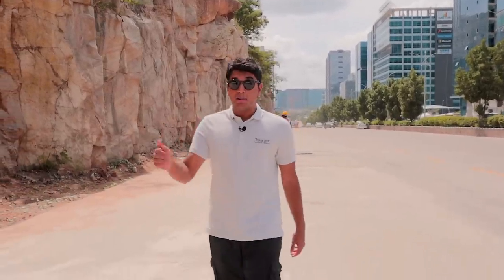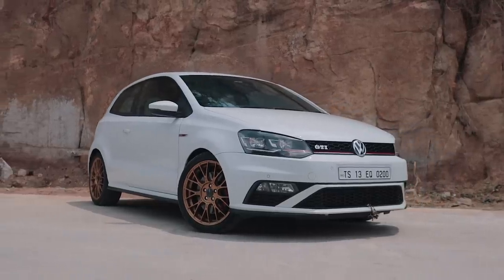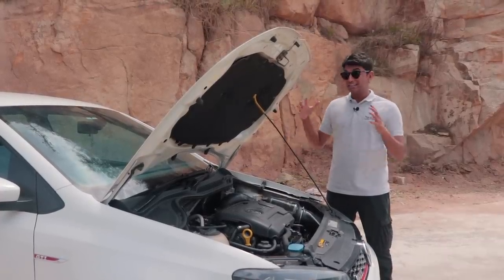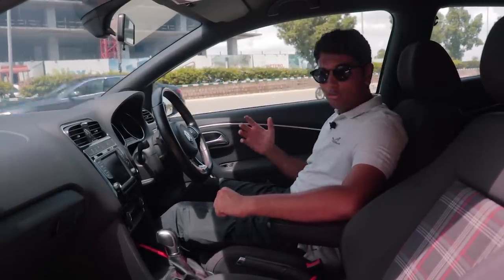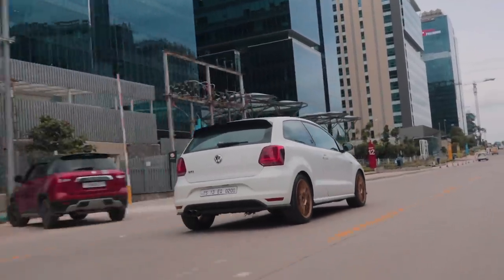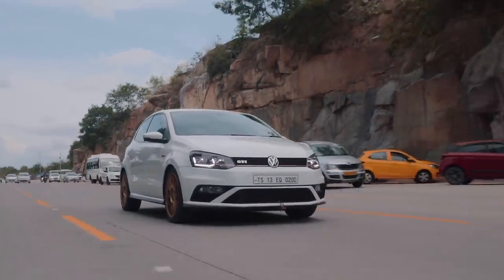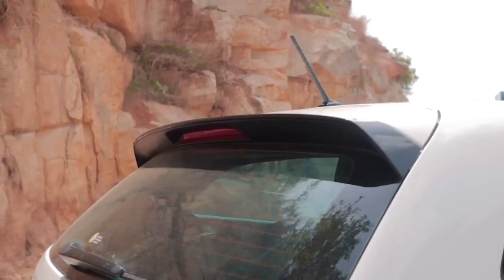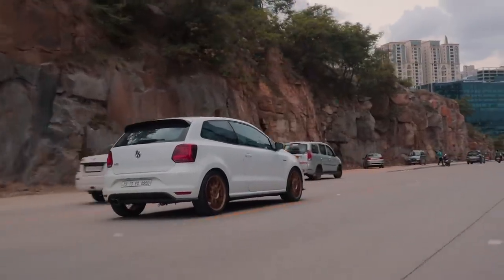Stage 3 VW Polo GTI with an Octavia VRS Turbo! (330BHP) | Autoculture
The Polo GTI, quite possibly one of the most sought after Volkswagens in the country and due to only 99 units being sold in India, they are super rare and don't depreciate at all. But, we  managed to get our hands on this VW Polo GTI and surprise surprise, it was fully kitted out. Complete with a Octavia VRS turbo aka the IS20, Racing Line Performance Intake, Milltek Exhaust and many more mods, this thing with a Etuners India Stage 3 tune pushes out well over 300 bhp and 400 Nm of torque! Wanna know more about this mad beast, watch the whole video!

Wanna buy/sell a cool tuner car? Go check out TDH Classifieds!

Go follow the owner of this amazing GTI Stage 3!

Hosted & Edited By:
Soham Saraf

Filmed & Directed By:
Tanay Nellari

Scripting By:
Bhavneet Vaswani